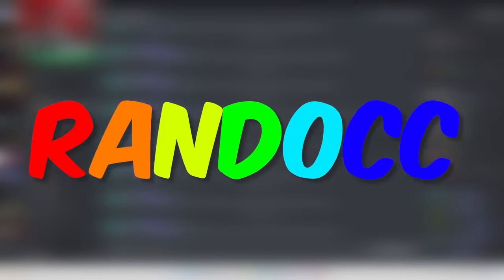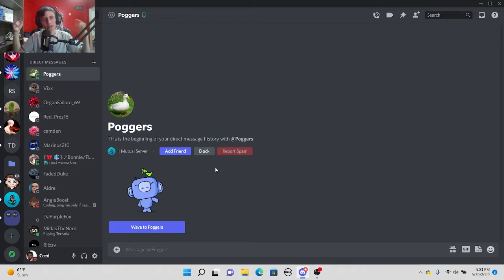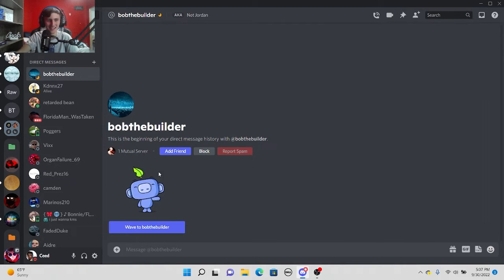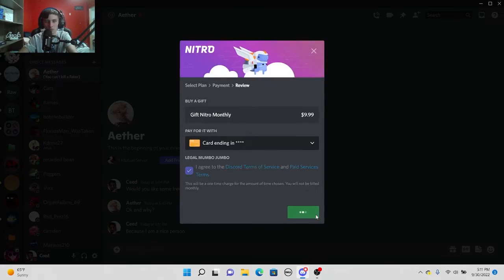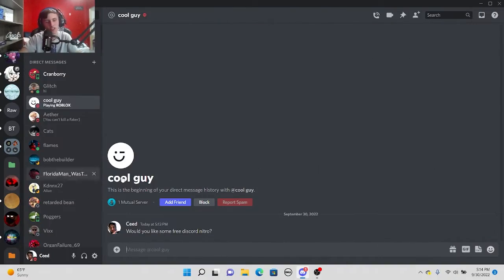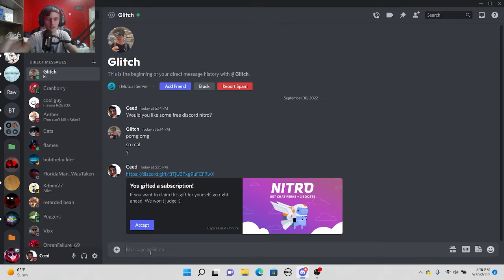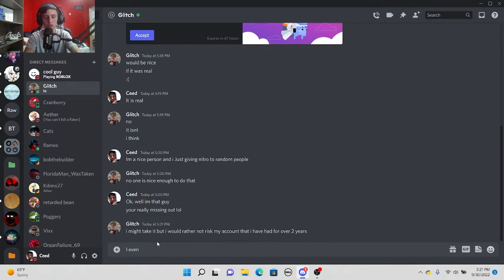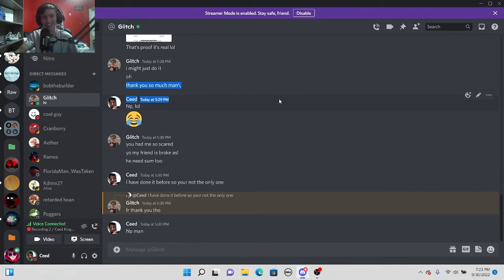Gifting nitro to RANDOM people on Discord!! (Ep.3)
License ID: 7rjekW6N4oW